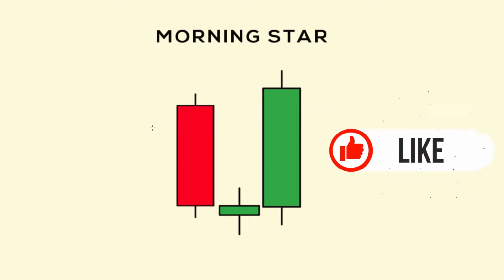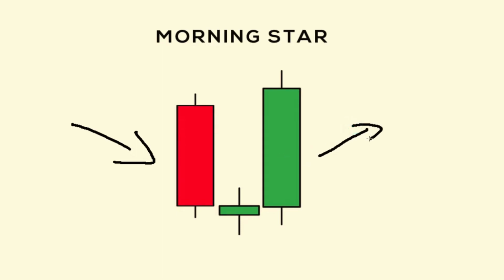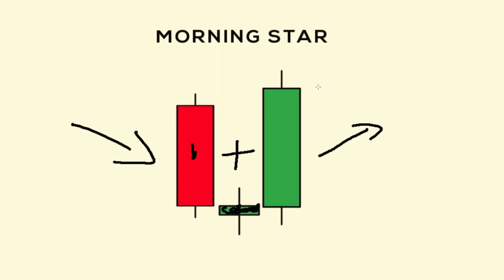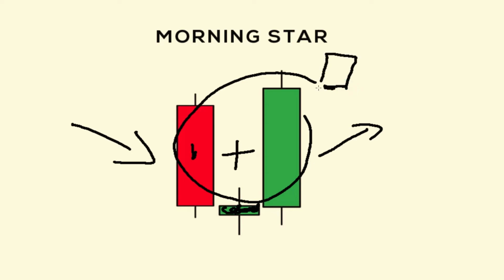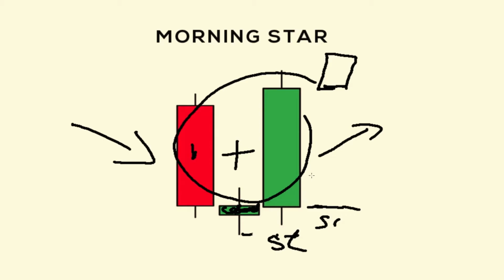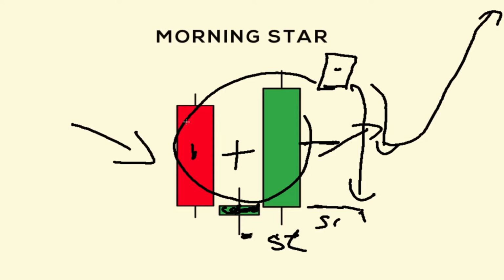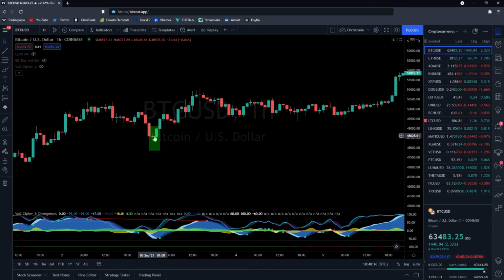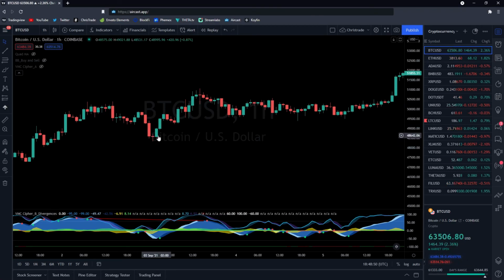Learn the MORNING STAR candlestick in just 4 MINUTES!!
Welcome to this video topic on what is a morning star candlestick pattern and how to trade the morning star candlestick pattern trading essentials 101.

In this video I will also give you a live example with Bitcoin.

In this video I cover the following:

• The structure of a Morning Star
• The meaning behind a Morning Star
• How to identify a Morning Star
• Live demonstration of a Morning Star on Bitcoin price action

I am NOT a financial advisor, and nothing I say is meant to be a recommendation to buy or sell any financial instrument. I will NEVER ask you to send me money to trade or invest for you. Please report any suspicious emails or fake social media profiles claiming to be me. Don't invest money you can't afford to lose. There are no guarantees or certainties in trading or investing. In some cases, I may receive payment or other consideration from the companies mentioned in the videos. No matter what I or anyone else says, it’s important to do your own research before making a financial decision.